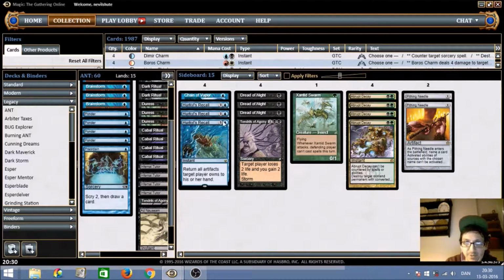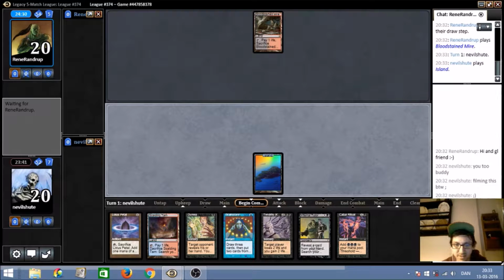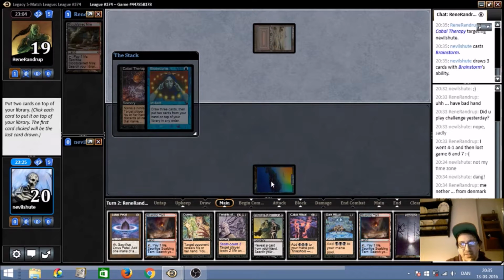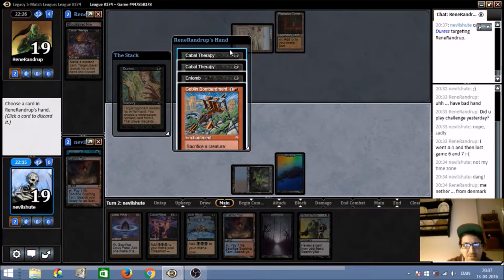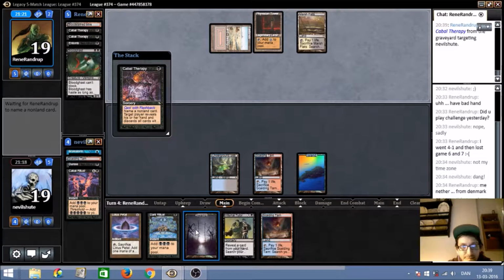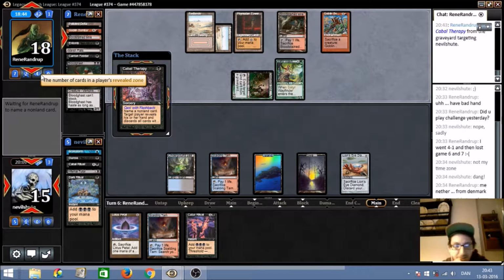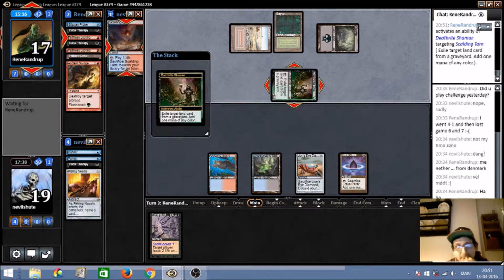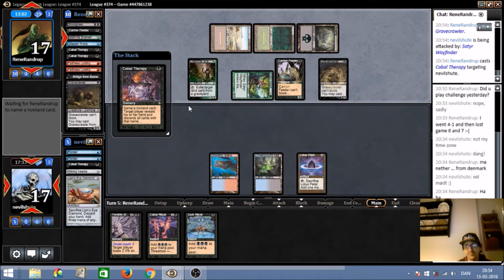ANT vs Zombardment March 2016